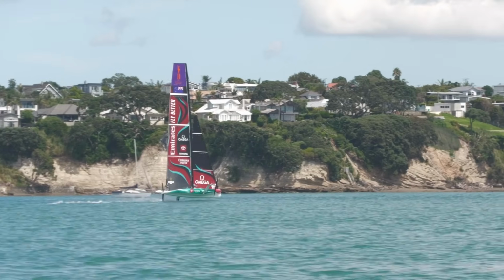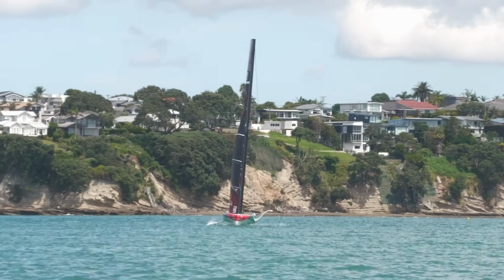POTENT KIWIS PERFORM DOWN-RANGE IN AUCKLAND | Day Summary - 26th January | America's Cup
The blue ensign of the New Zealand national flag, set high on the Auckland Harbour bridge, was a mere limping droop today as Emirates Team New Zealand docked-out at 11.30am for a down-range foil-testing session that was, in a lot of ways, remarkable.